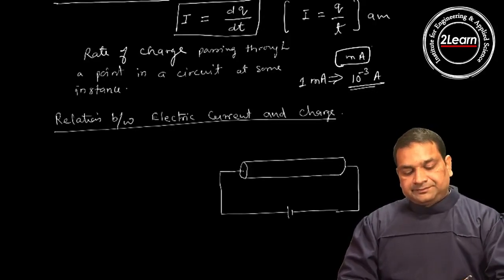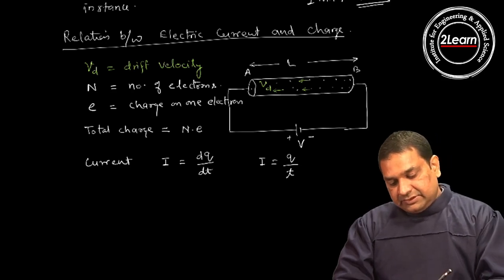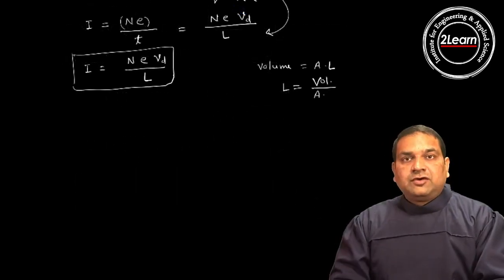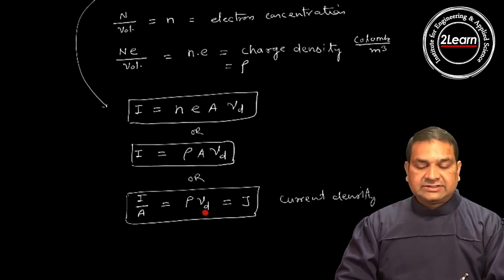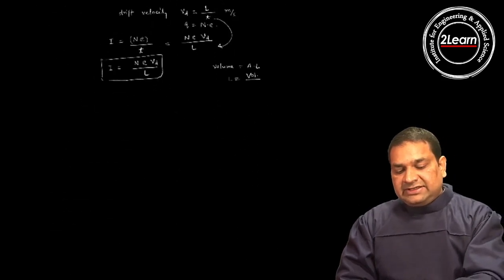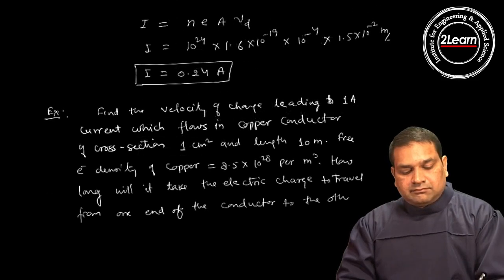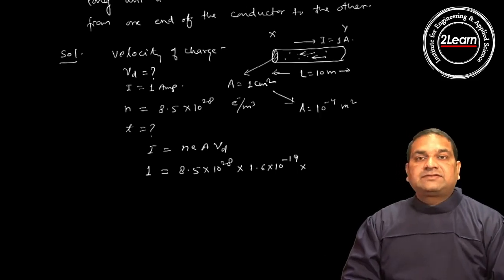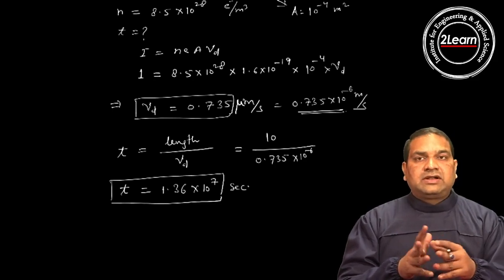Electric Charge and Electric Current | Relation between Electric Current and Charge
Active Learning Module (ALM) for Electric Charge and Electric Current: Relation between Electric Current and Charge | Exam-Ready Courses by 2Learn | Engineering & Applied Sciences.

Description:
In this Active Learning Module (ALM) we present a portion of the 'Electric Charge and Electric Current: Describe relation between Electric Charge and Electric Current and Current Density for a Conductor 'topic taught under 'Introduction to Network Elements and Related Terms' Section, to give a sneak peek into our structured approach to mastering topics and preparing for exams.

The Active Learning Outcomes for this topic include:
✅ Define Electric Charge.
✅ Describe basic characteristics and properties of Electric Charge.
✅ Describe relation between Electric Charge and Electric Current and Current Density for a Conductor.

🚀 In preparation for this Topic on 2Learn, you will study:
✅ 3 Active Learning Modules of 38  minutes including 8 in-video Knowledge Check Questions.
✅ Summary Quiz with 5 higher-order questions to reconfirm conceptual understanding.
✅ Topic Notes and Learning Reinforcement Video for these ALMs.
✅ Problem Solving Module of 22 minutes, with 6 past-year question explanations and copy-writing tips.
✅ Problem Solving Quiz with 3 unsolved Theoretical/Numerical Past Year Problems, with their model answers.

Check out Study Notes on Relation between Electric Current and Charge

🎓 Unlock Your Full Learning Potential with Active Learning Modules (ALM) from 2Learn 🎓
2Learn - Institute For Engineering and Applied Sciences offers Outcome-based, Exam-oriented, and Syllabus-customized Interactive-video courses designed for students pursuing B.Tech/B.E Diploma-Engineering , and Applied Sciences (for BCA/BSc/MCA/MSc) programs.

Know more about our proven Pedagogical Approach: 2Learn | Pedagogy:
Our expert faculty teaches in Hinglish, making even complex topics easy-to-understand!
With our rigorous and systematic approach, you can be assured of full topic readiness with the ability to solve most semester exam questions.

Why 2Learn is the Best Choice for Exam Preparation:
Our courses are topic-customized for each paper code of your syllabus - check your syllabus coverage The courses are scientifically based on Bloom's Taxonomy to provide a complete learning journey, helping you stay focused and efficient in your exam preparation.

Unique Learning Resources for a Fun & Interactive Experience:
We don’t just teach—we make learning fun and engaging with unique resources such as,:
👉 Kaun Banega Lakhpati (Interactive Game)
👉 Course Doubt Forum for instant clarification
👉 Course Mastery Game to assess progress
👉StudentQuiz for further reinforcement
👉Past-Year-Paper Compendium for real exam practice
👉Pass-Assurance Scheme for guaranteed exam success!
👉Completion-cum-Competency Certificate

For more lessons, notes, and question practice, select your subject/paper-code on 2learn.in